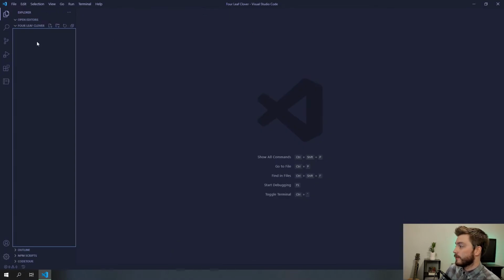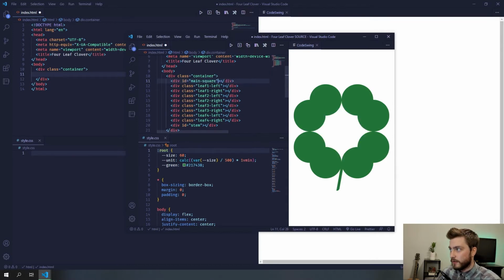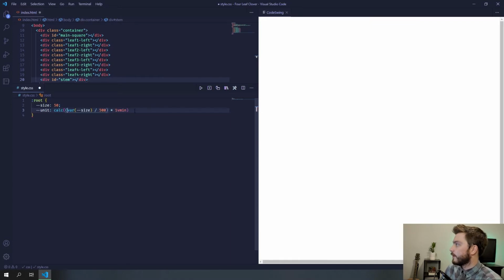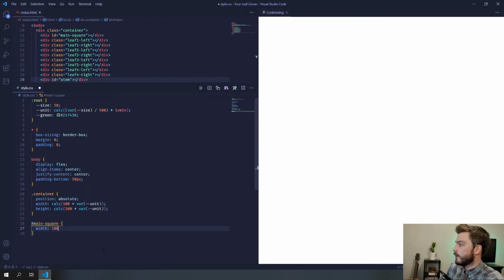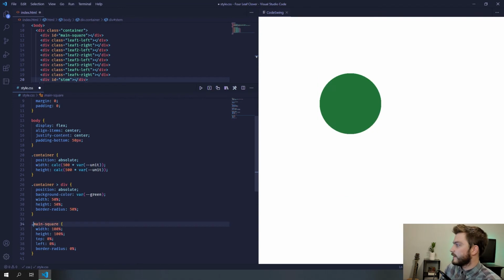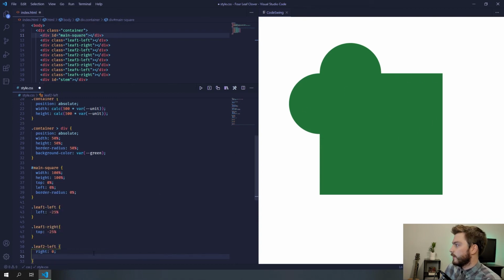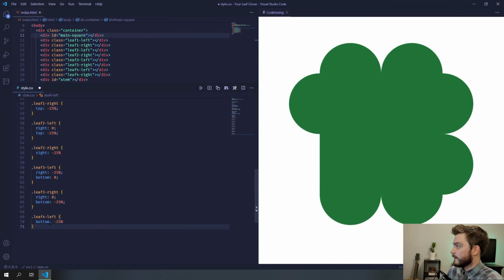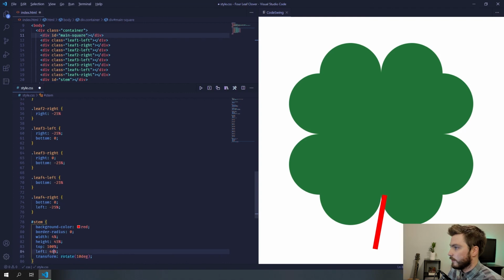10 Minute Pure CSS Four Leaf Clover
Create a four leaf clover with HTML and CSS. Learn to set up a CSS design system, and how to break down a complex design into small shapes.

For this project I recommend VS Code with the CodeSwing extension to quickly get up and running with this project.

00:00 - Intro
00:30 - Getting Started
01:30 - Writing the HTML for the Four Leaf Clover
02:48 - Setting up the CSS Design System
04:01 - Four Leaf Clover Main Square CSS Container
06:25 - Four Leaf Clover CSS Leaf Circles and Stem
09:47 - Thanks for watching!